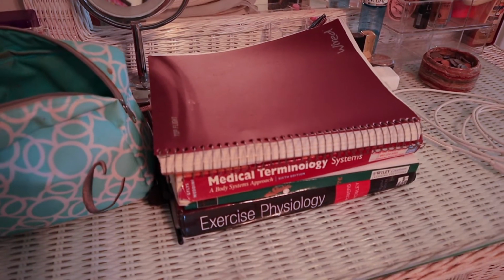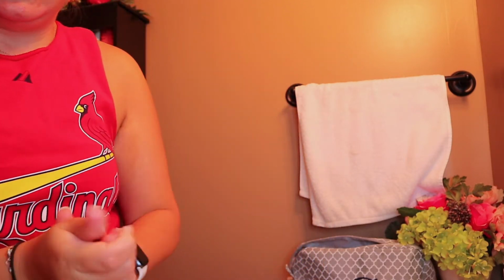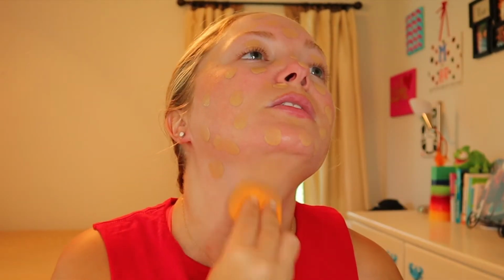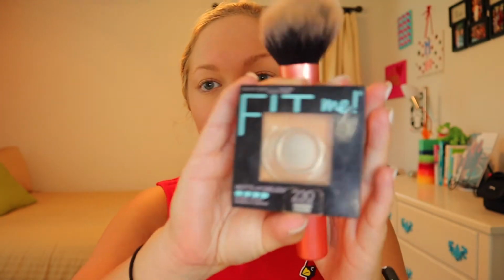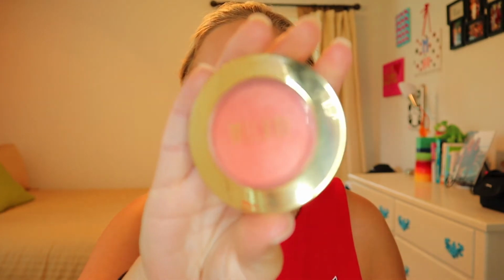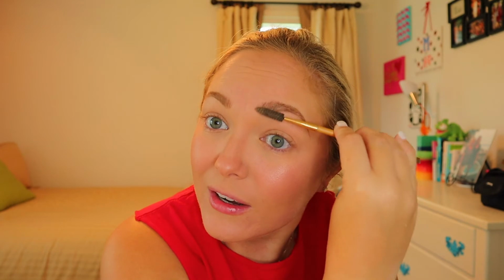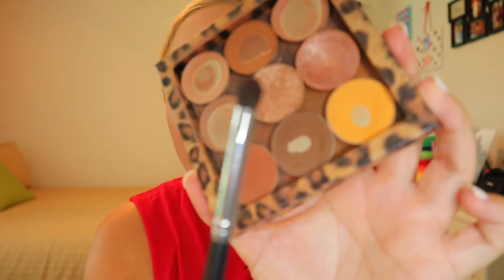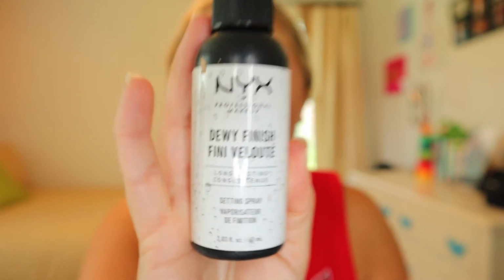QUARANTINE MORNING SKINCARE ROUTINE + everyday makeup look - I got a black eye...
This was so funny to film, I am NOT used to filming my makeup routine clearly lol I hope y'all liked this style, I'm really trying to expand into new types of videos such as tutorials and things like that. Let me know what you think, I'm always open to feedback!

Products I Used:
Concealer - Benefit Boing Concealer
Foundation - Maybelline Fit Me Matte + Poreless
Under Eye Concealer - Tarte Shape Tape
Setting Powder - IT Cosmetics "Bye Bye Pores" Translucent Powder
Face Powder - Maybelline Fit Me Matte + Poreless
Bronzer - Hoola by Benefit
Blush - Milani Baked Blush in the shade Luminoso
Highlight - Stila in the shade "Kitten"
Brows - Anastasia Beverly Hills Brow Definer in the shade "Soft Brown"
Shadow - so sorry, they're so old idk the name of them!
Liner - IT Cosmetics Waterproof Anti-Aging Gel Liner in "brown black"
Mascara - Lancome Hypnose Drama
Setting Spray - NYX Dewey Finish

How I Film:
- Rode VideoMicro

Intro: Densen Studios - IG @densenstudios
"Spring" by Markvard - Epidemic Sounds